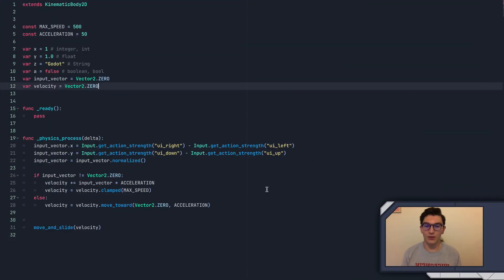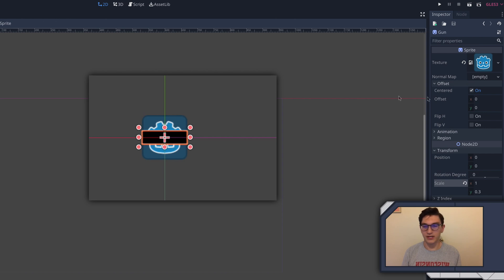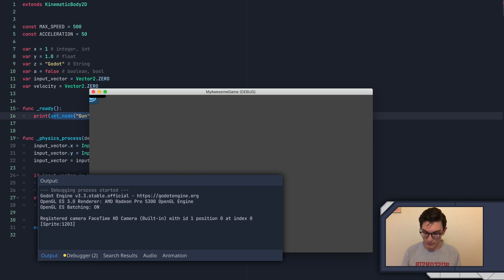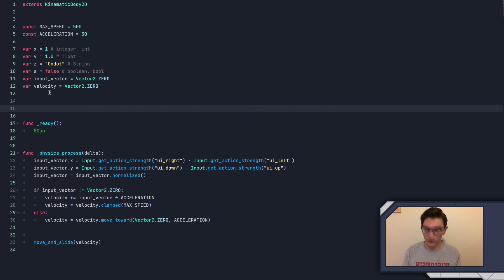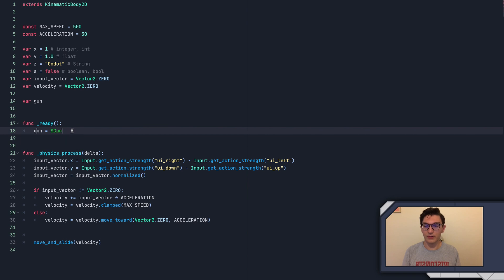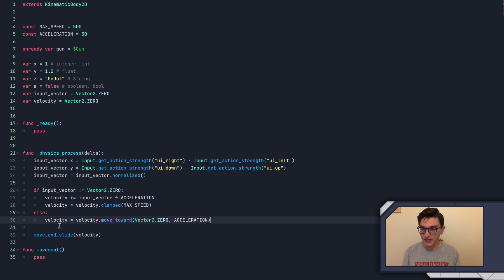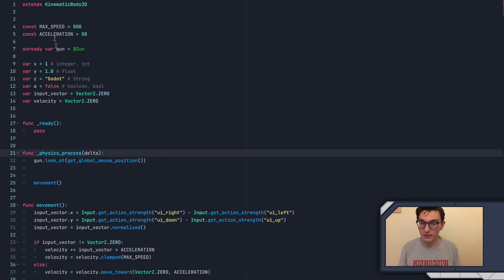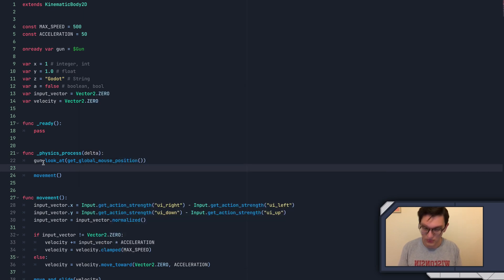Access Other Nodes and Onready Variables - The Non-Coder's Guide to GDScript 08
In this episode, we create our player's gun and allow him to aim.  I show how to capture a node in an "onready" variable, and then access that node's properties and methods via code.  The result is a gun that aims towards the mouse!